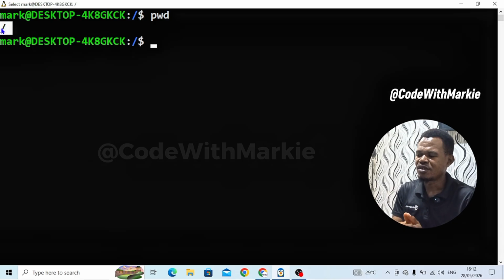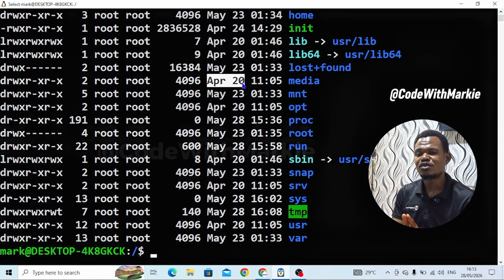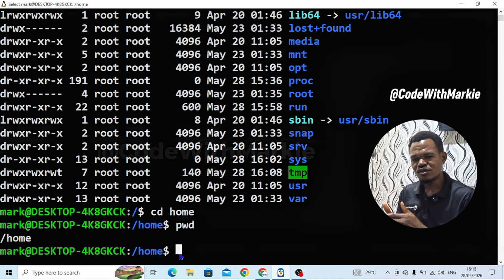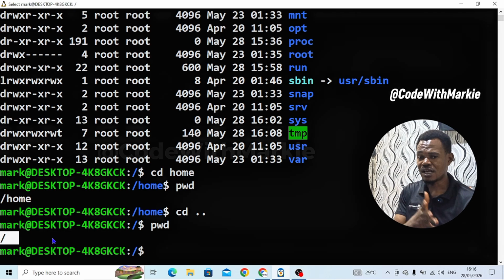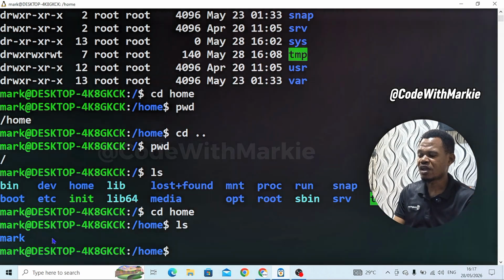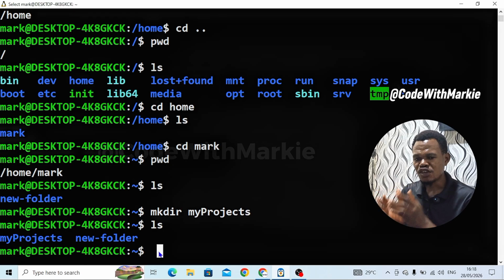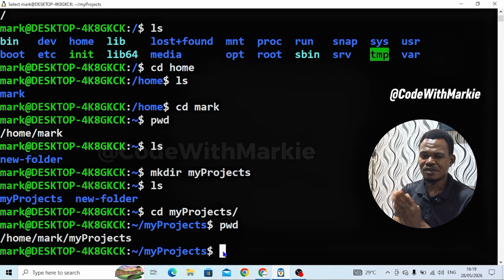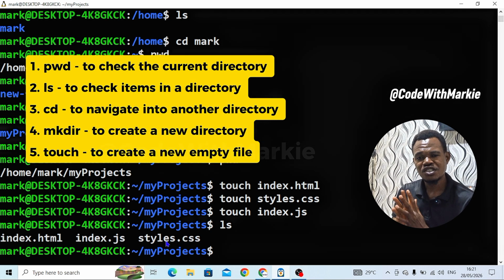5 Linux Commands Every Beginner Must Know (Start Here)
Are you new to Linux and don't know where to start? In this video, I'll show you the 5 most important Linux commands every beginner must know before anything else.

These commands are the foundation of everything you'll do in the Linux terminal — and by the end of this video, you'll be navigating your system with confidence.

⚡ Commands covered in this video:

00:00 — Introduction
00:44 — pwd (Print Working Directory)
01:52 — ls (List files and folders)
03:31 — cd (Change Directory)
05:40 — mkdir (Make a new folder)
08:32 — touch (Create a new file)
10:20 — Recap
11:10 — What's next

🖥️ What you'll learn:
✅ How to know where you are in the terminal
✅ How to see files and folders around you
✅ How to move between directories
✅ How to create folders from the terminal
✅ How to create files from the terminal

📌 This video is for you if:
— You just installed Linux and don't know what to type
— You've been avoiding the terminal because it looks scary
— You want to build a strong Linux foundation from scratch

🔔 Subscribe and turn on notifications — I'm building a full Linux series from scratch, and after that a complete WordPress and WooCommerce course where I'll show you how to build real websites and get paying clients in Nigeria.